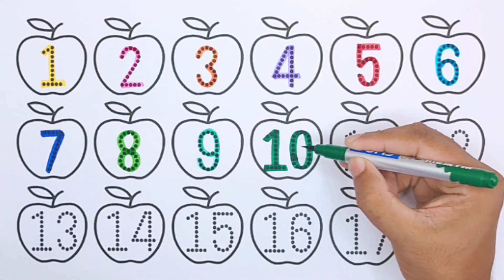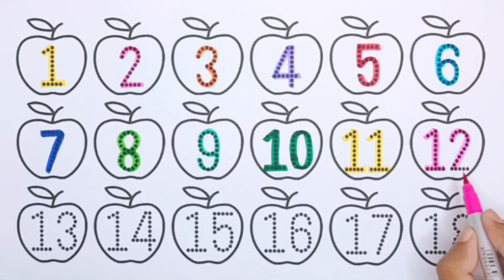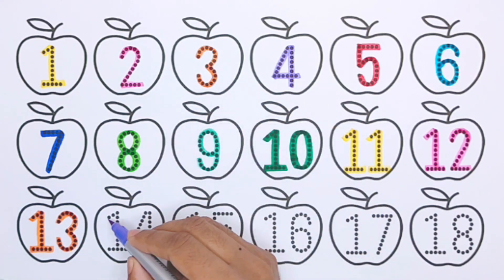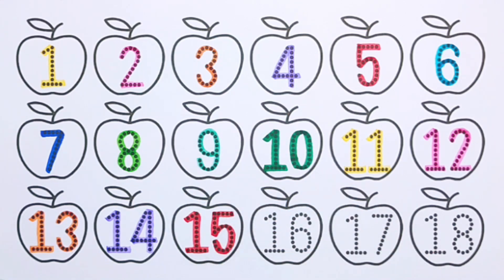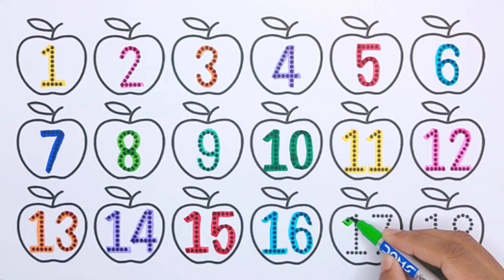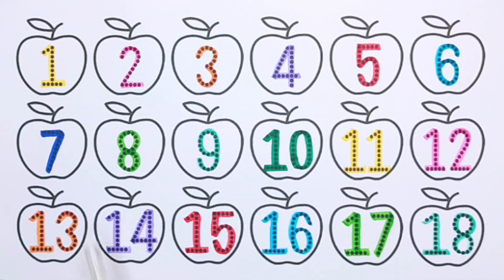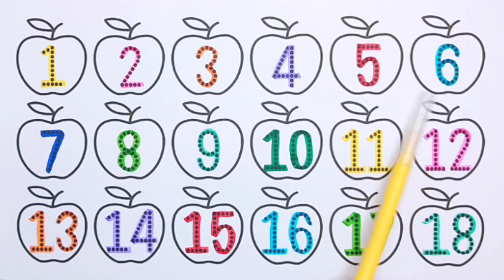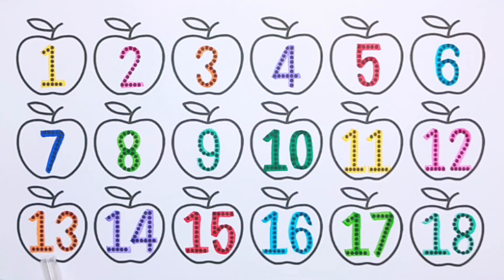123 for kids / 123 / numbers 1 to 20 easy for children #123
123 for kids / 123 / numbers 1 to 20 easy for children #123

numbers 1-100,
counting 1-100,
learning numbers,
reading numbers,
writing numbers,
number recognition,
educational video,
kids learning,
preschool learning,
early childhood education,
homeschooling,
online learning,
math tutorial,
fun learning,
interactive video,
language development,
cognitive development,
parent resources,
teaching tools,
learn to count 1-100,
number recognition,
writing numbers,
reading numbers,
early childhood education,
preschool learning,
educational videos for kids,
fun learning,
homeschooling,
math skills,
kindergarten curriculum,
teaching resources,

Srithi kids TV